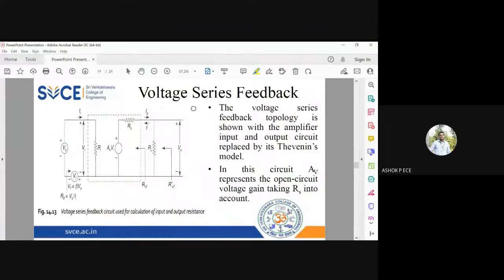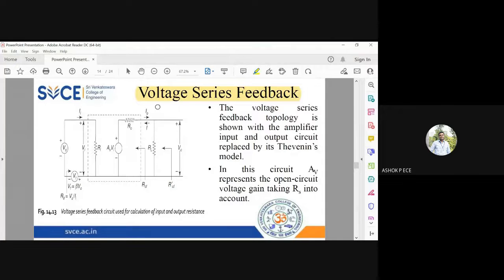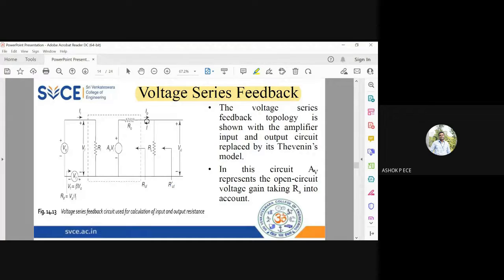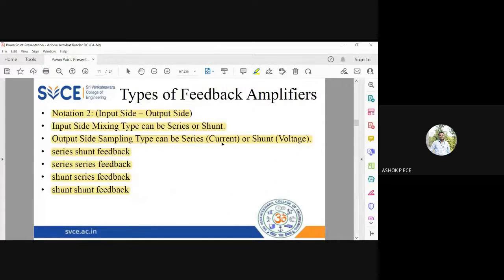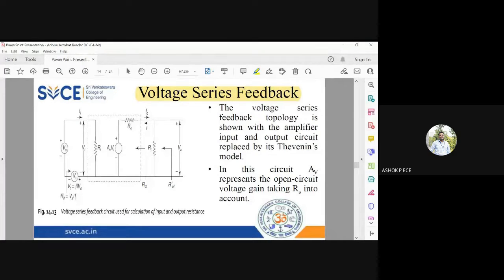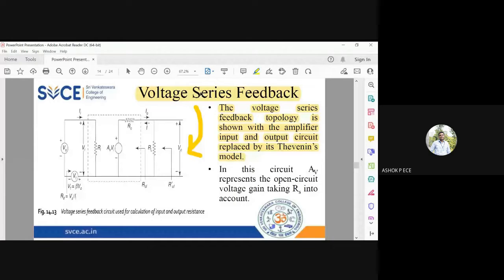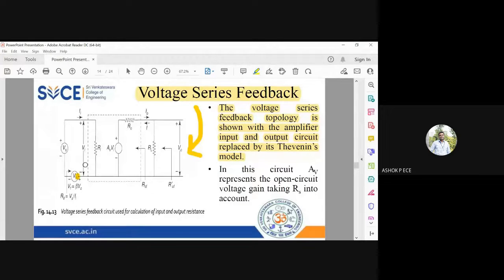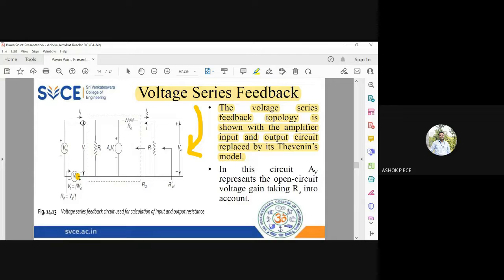ElexCkts | Lecture-229 | Voltage Series Feedback Amplifier Part-1